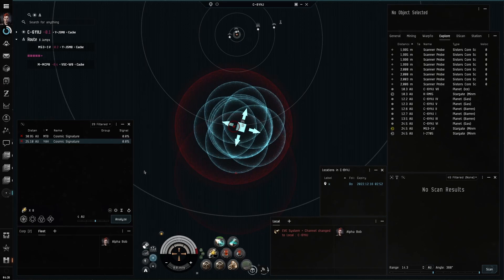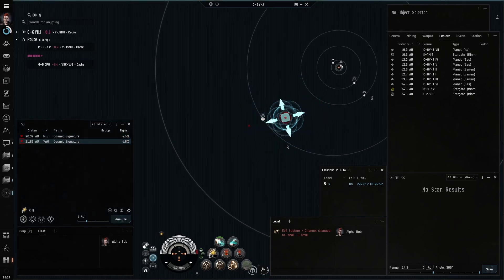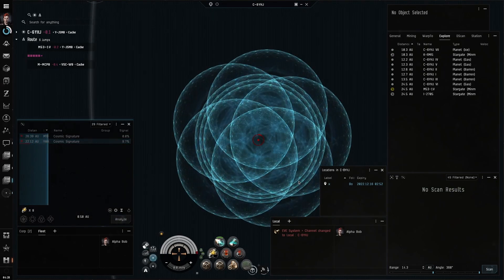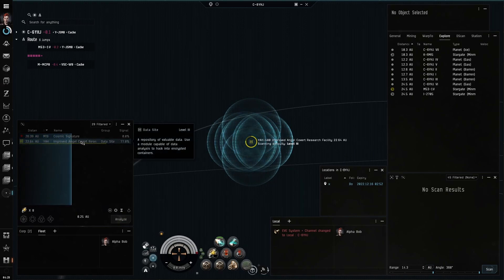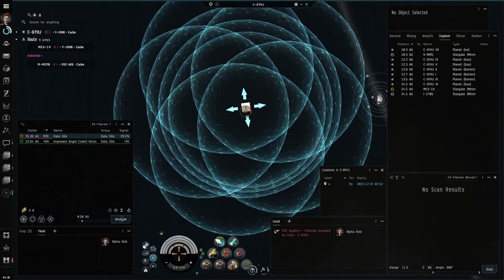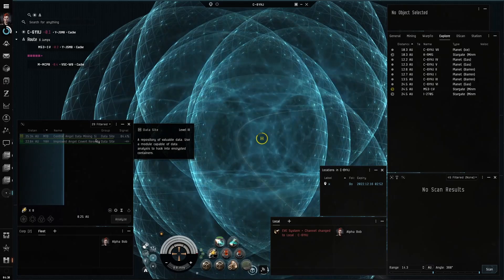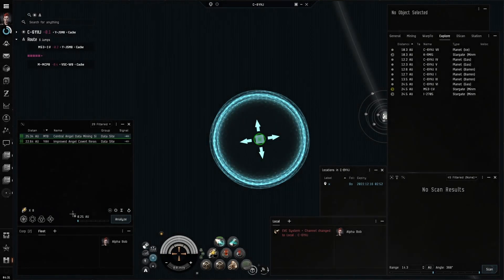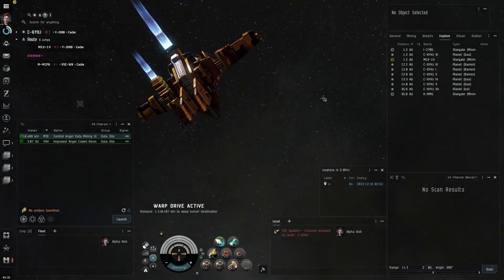EVE ONLINE - Minimum Probe Strength for Level 4 Relic and Data Sites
With a Probe Scan Strength of 72 points, you can scan down Level 4 Relic and Data sites.
For Limited and Standard Sleeper Cache sites (Level 4 data) you need a higher strength 85-100 points, and for the Superior Sleeper Cache (Level 5 data) you need a strength of 105 points.

PROBE STRENGTH BASICS:
1) To see your current probe strength, hover your cursor over the picture of your probes in the HUD.
2) As a "new" Alpha player be happy with starting probe strength 50-55 pts. This is enough for scanning Level 3 data/relic sites.
3) Pay to increase your Probe Scan Strength:
- upgrade to "Sisters Core Scanner Probes" (5M = +4 pts of scan strength)
- upgrade to "Sisters Core Probe Launcher" (25M = +10% scan strength)
- buy "Poteque 'Prospector' Astrometric Rangefinding" implants AR-802 (1M = +2% scan strength)
- buy "Poteque 'Prospector' Astrometric Rangefinding" implants AR-806 (23M = +6% scan strength)
- fit "Scan Rangefinding Array I" (+5% scan strength) - can equip multiple with diminishing returns
- fit "Scan Rangefinding Array II" (+10% scan strength) - only available to Omega players
- Ship rigs "Small Gravity Capacitor Upgrade I" (+10% scan strength) - dependent on ship fitting
- Ship rigs "Small Gravity Capacitor Upgrade II" (+15% scan strength) - dependent on ship fitting
4) Increase your SKILLS for better Probe Scan Strength:
- Train "Astrometric Rangefinding" (+5% per Level) - Alpha players limited to Level 2
- Train "Astrometrics" (+5% per Level) - Alpha players limited to Level 3
- (for Heron) Train "Caldari Frigate" (+7.5% per Level) - Alpha players limited to Level 4
5) Buy an Astero (~100M) - best exploration ship for Alpha players
6) Buy a Buzzard (~25M) - good ship for Omega explorers, but I still prefer flying an Astero